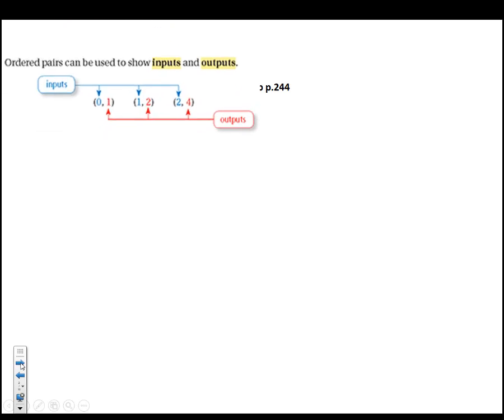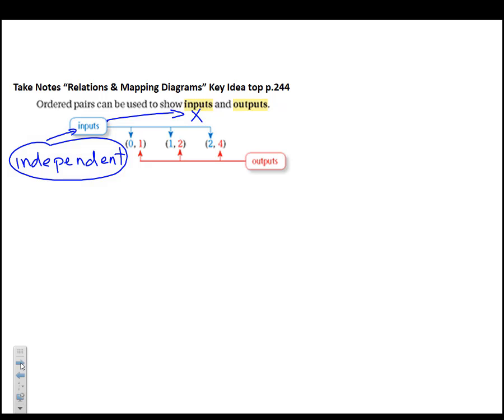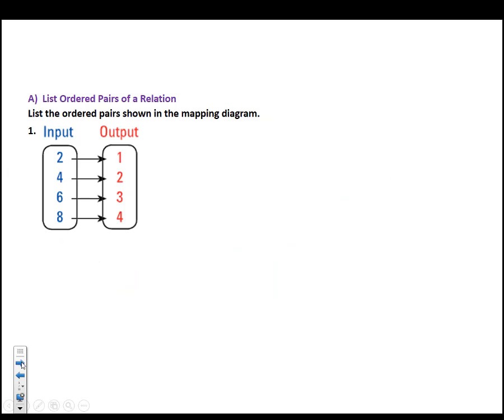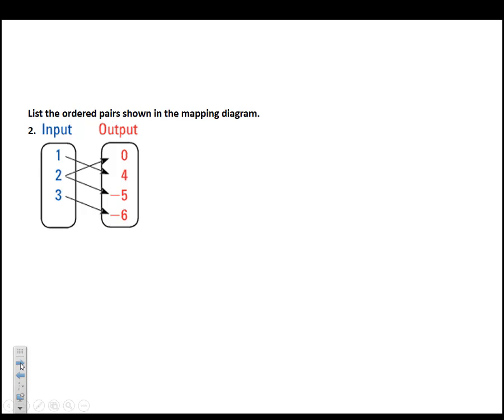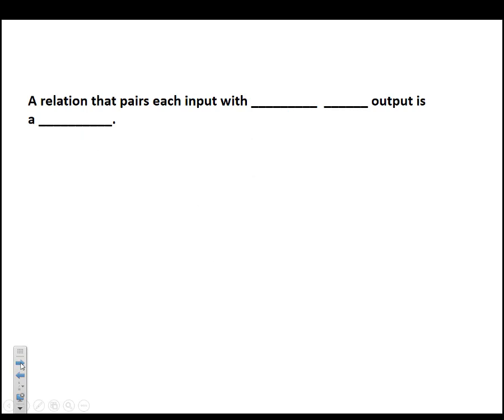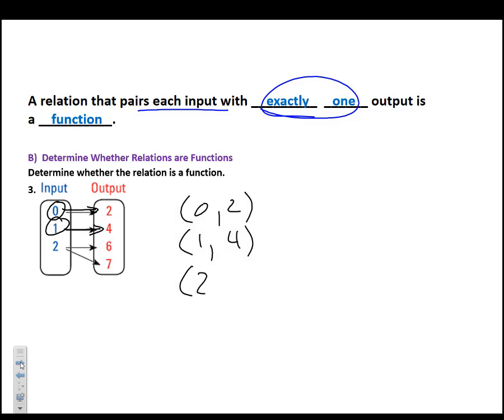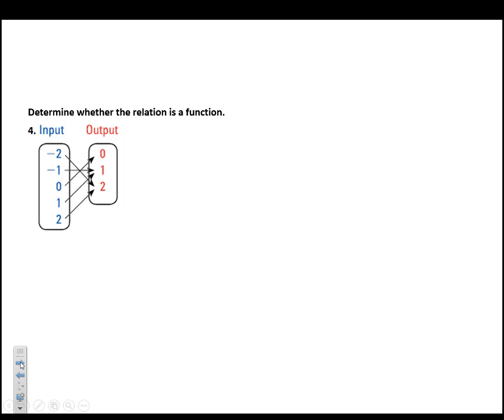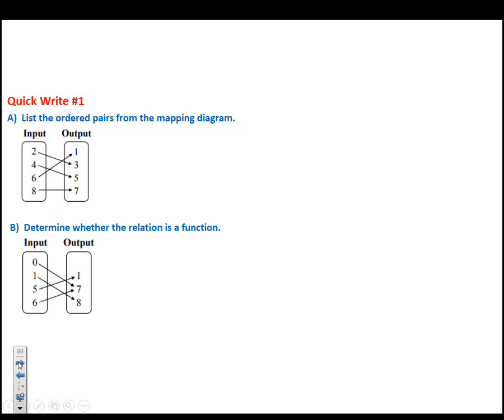8B L6 1 Relations and Functions v1of2